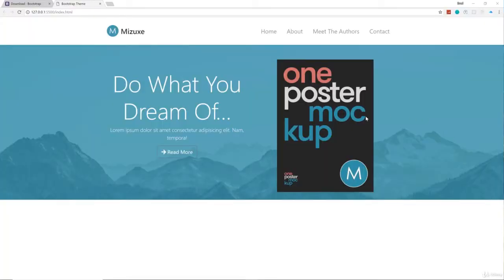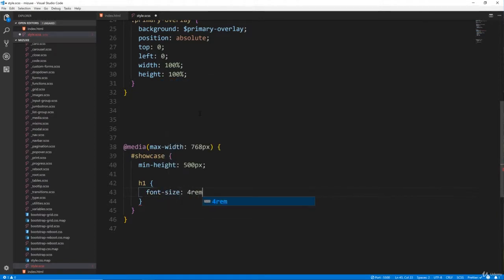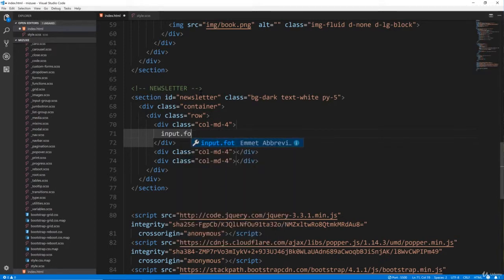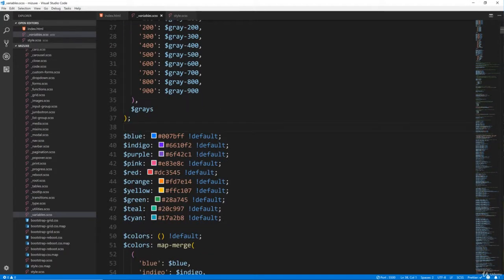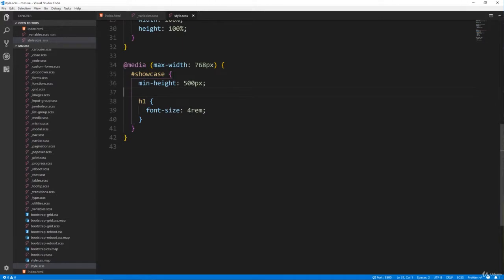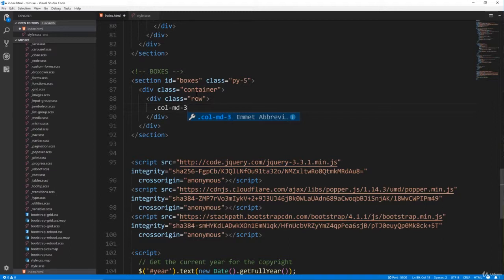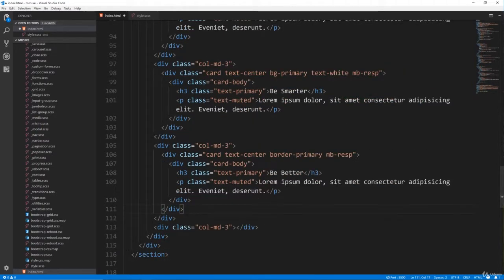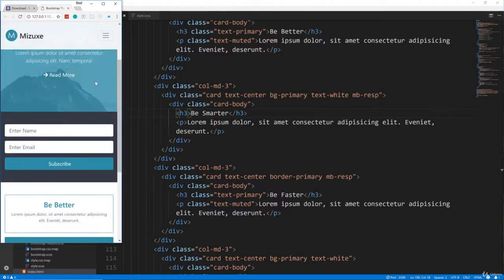048 Newsletter Boxes